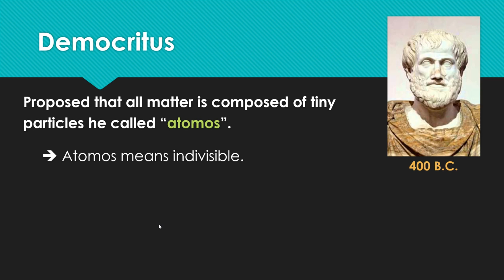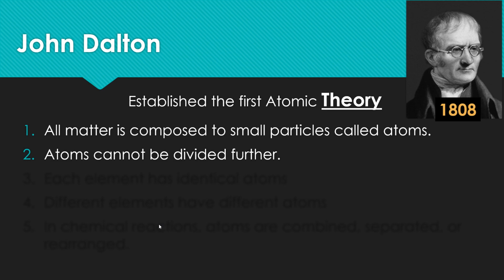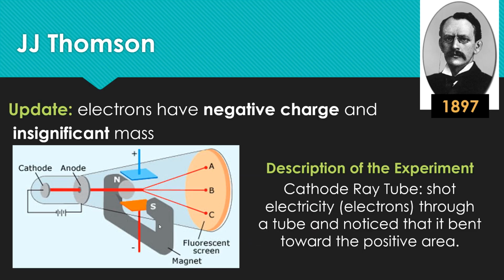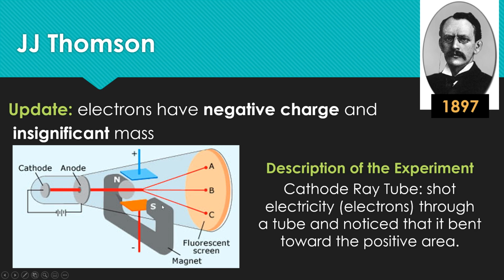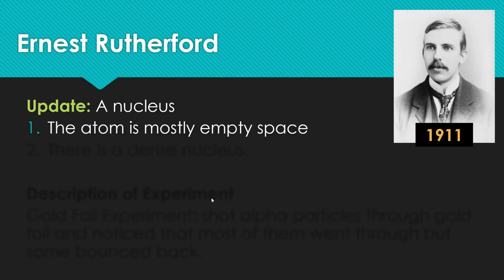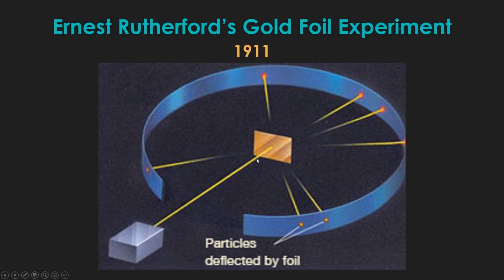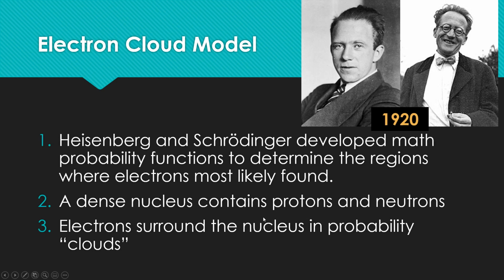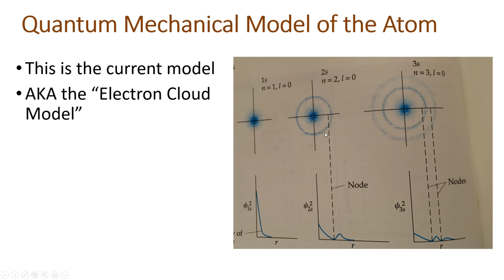History of the atom v2